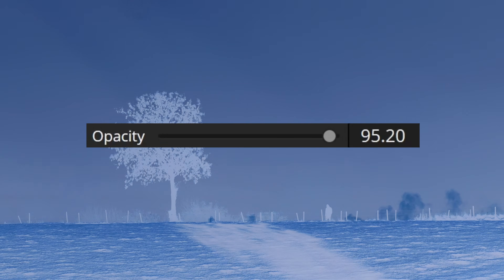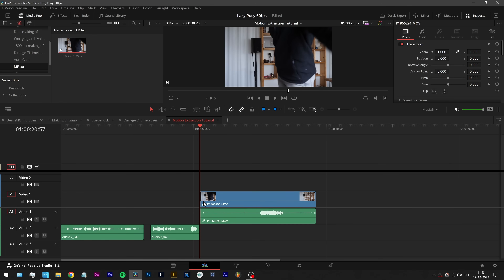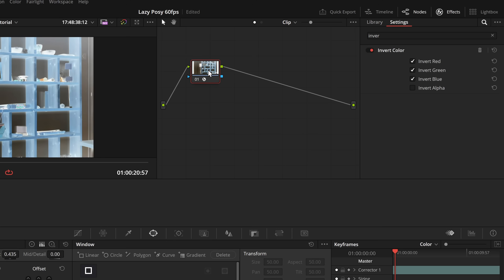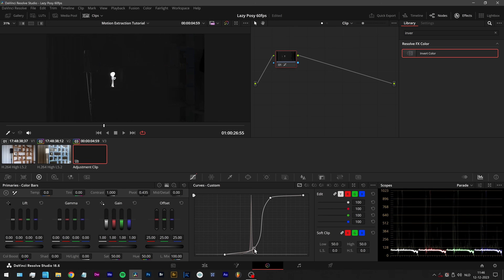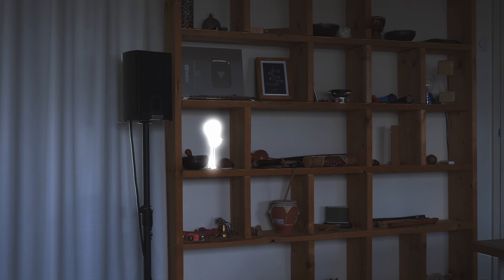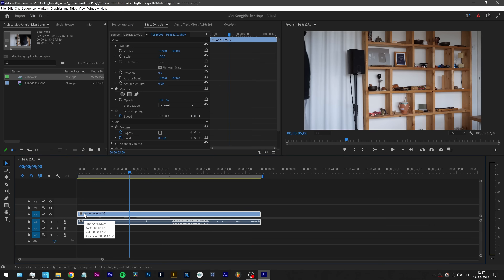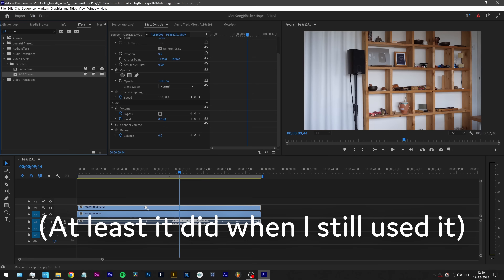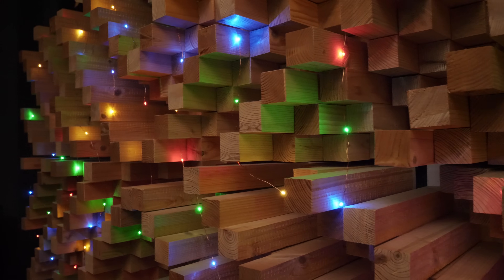Motion Extraction tutorial (attempt...)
How to achieve the Motion extraction effect in Davinci Resolve and Adobe Premiere Pro. And chair update... Sorry about that.

Main channel: @PosyMusic

0:00 Short version
0:14 Why the hell is he talking about a chair??
1:00 Davinci Resolve
4:36 Adobe Premiere